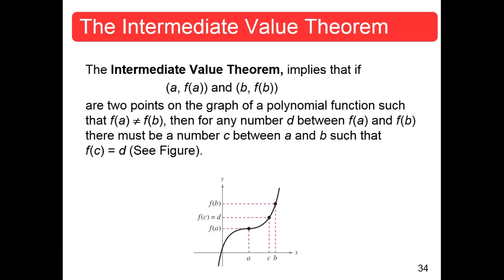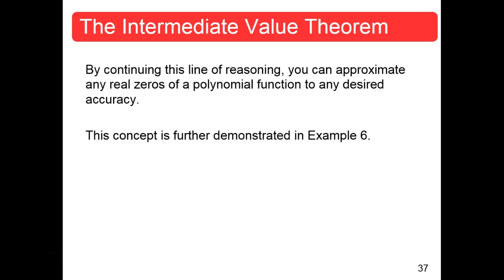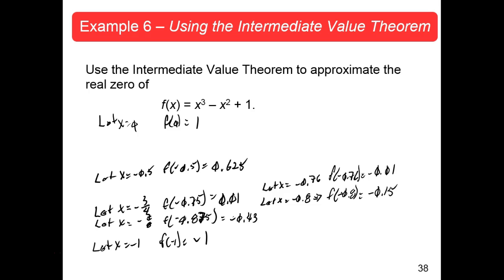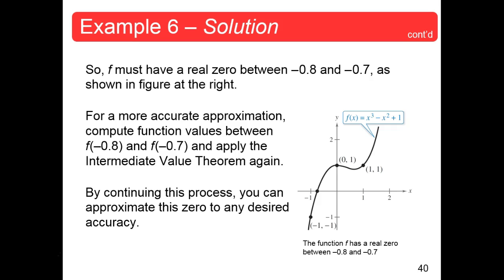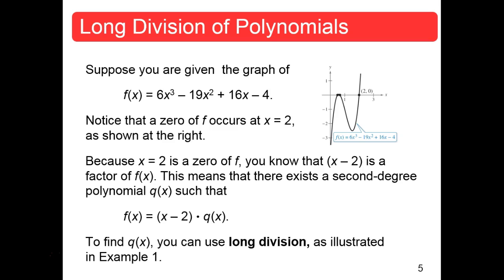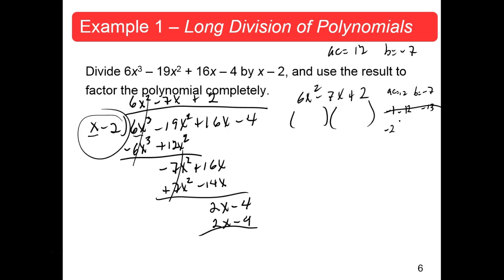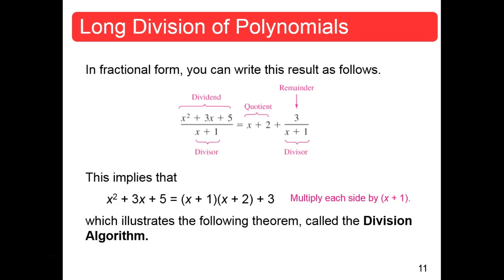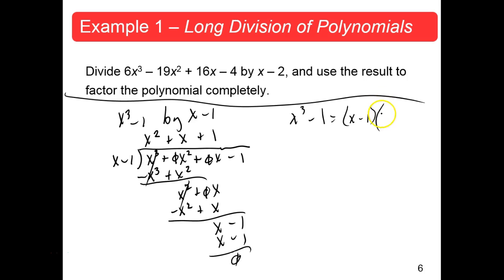MTH112 Sections 2.2-3